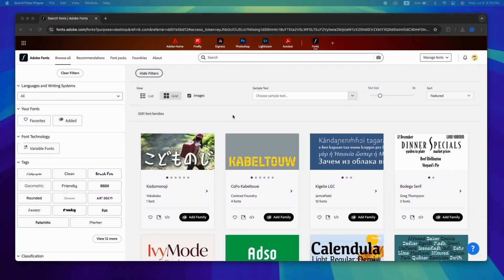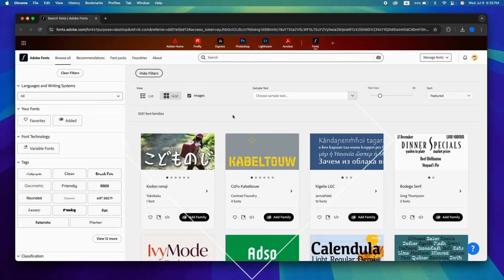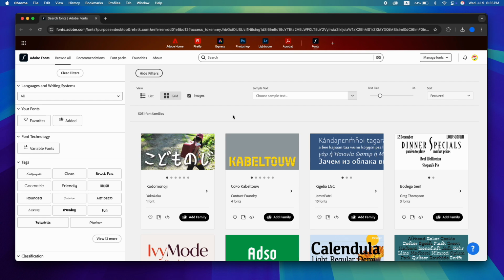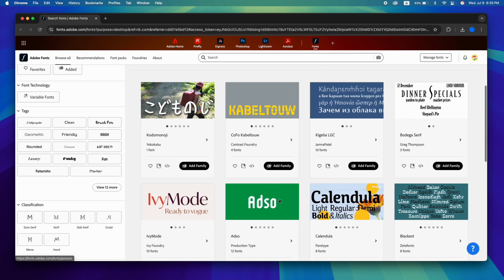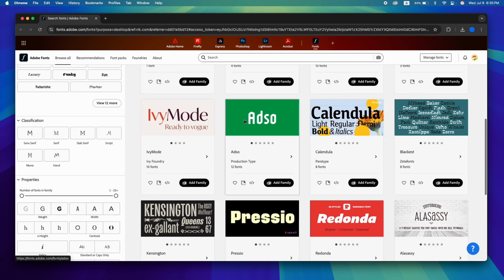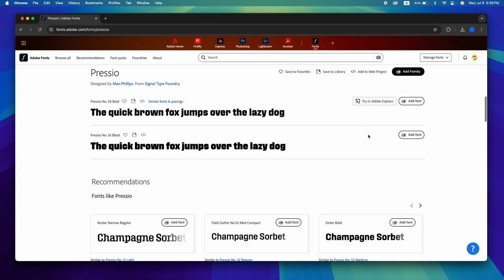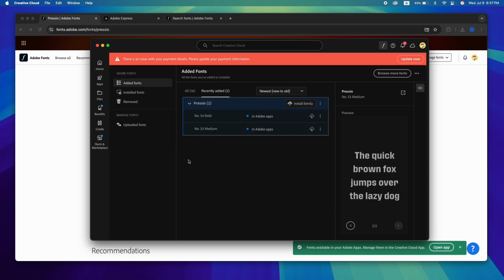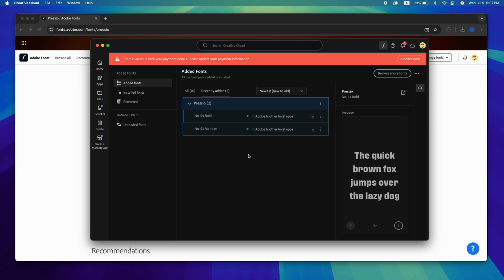How to Install and Activate Adobe Fonts on Mac (2025 Guide)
🖋️ Want to download and install beautiful fonts on your Mac using Adobe Fonts? In this easy, step-by-step guide, I’ll show you how to activate and use Adobe Fonts on your Mac for all your design projects, documents, and creative work.